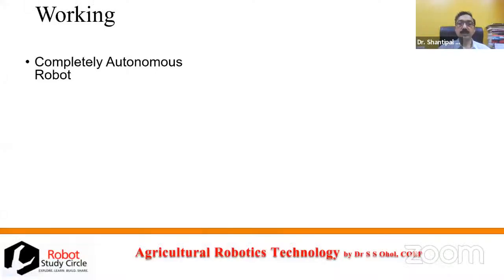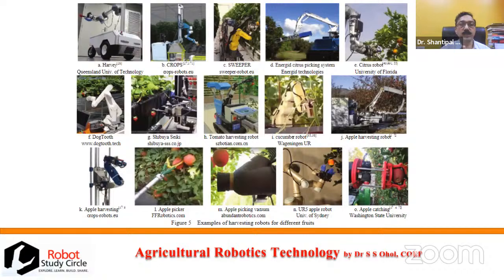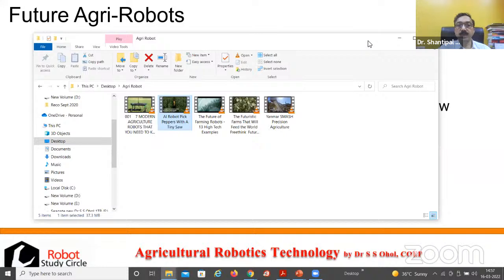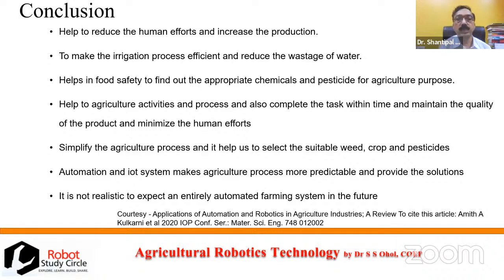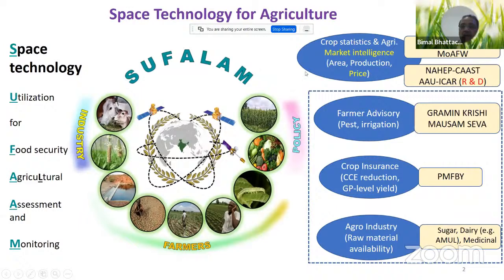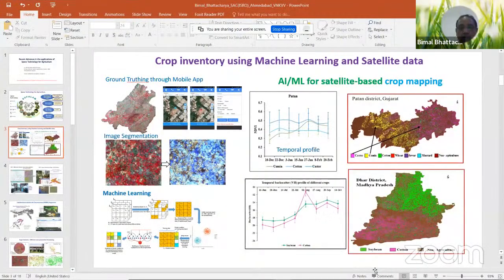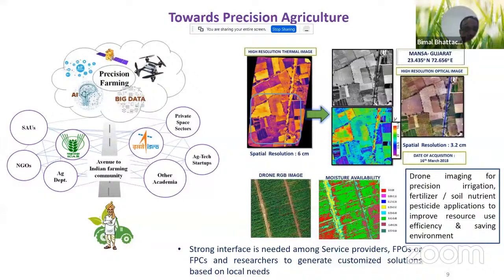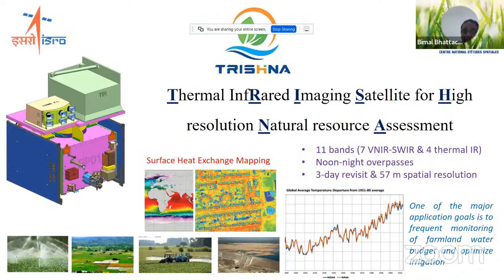Day-3: International workshop on "Advanced Digital technologies in Agricultural Automation"